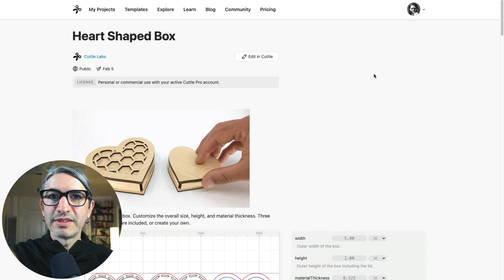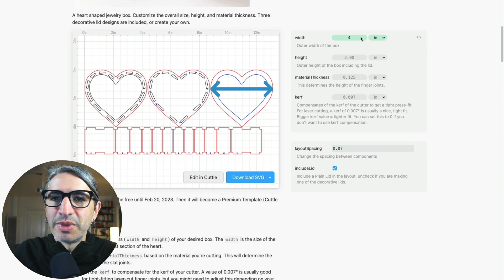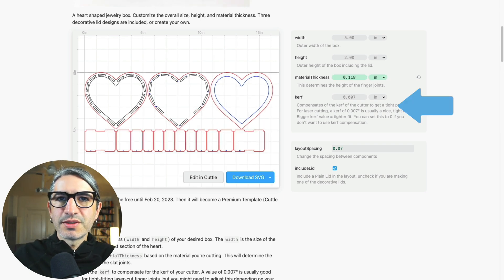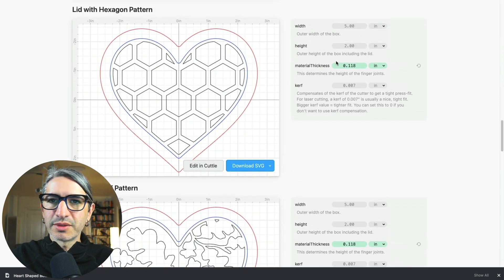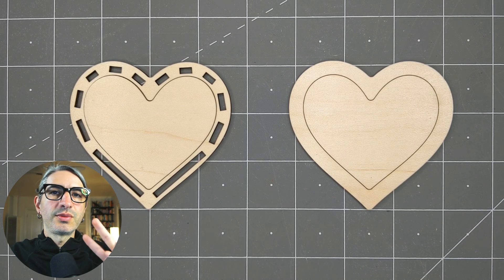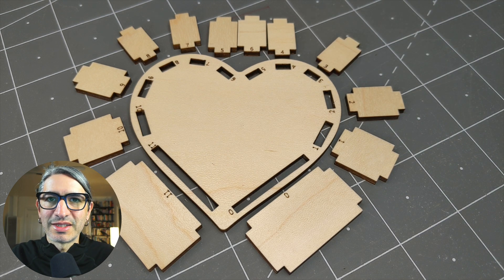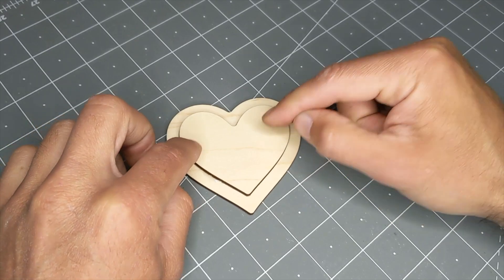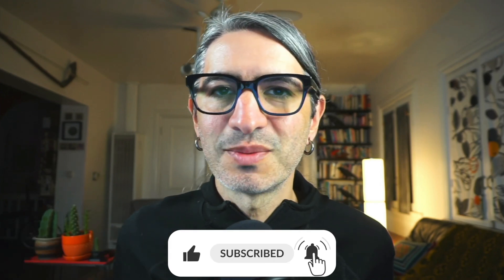Heart Shaped Box - Laser Cutting Tutorial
Do you want to make a special gift for a loved one? Make this laser cut Heart Box with pieces that press-fit together and three options for decorative lids. The template is customizable: you can change the width, height, or material thickness for the cut file.

If you've never made a laser cut box before, check out this video for the basics of finger joints, kerf, and assembly tips

- Glowforge Proofgrade Light Maple Plywood
- Cyanoacrylate glue (aka Super Glue)

Contents
[00:00] - Intro
[00:34] - Changing Project Parameters
[01:25] - Downloading the File
[01:56] - Laser Cutter Operations by Color
[02:45] - Assembly
[03:16] - Outro